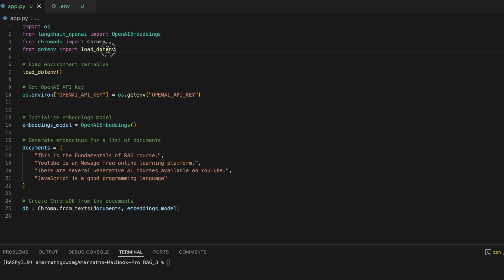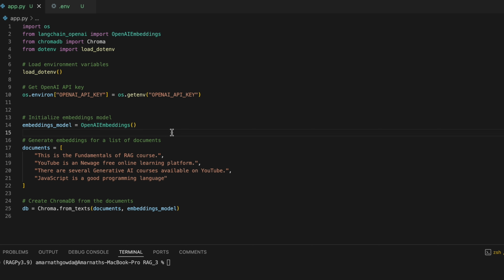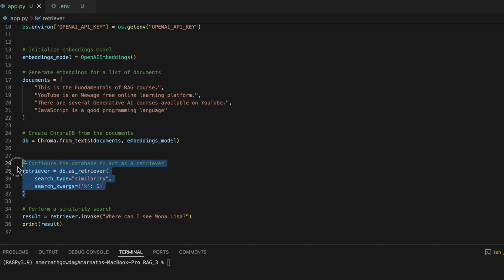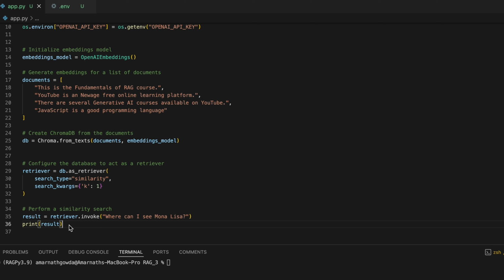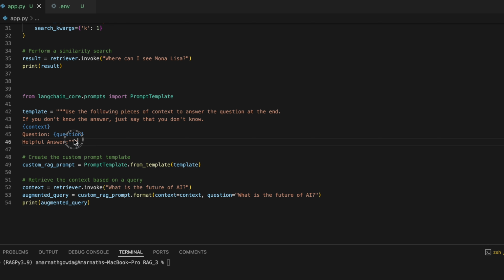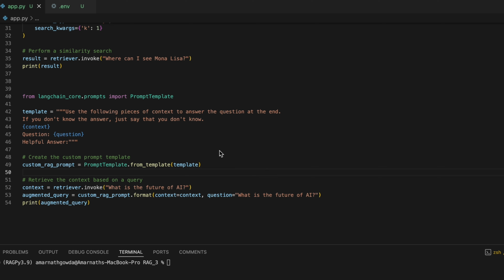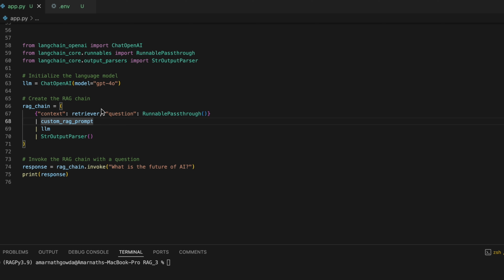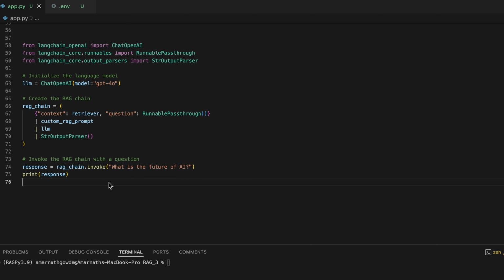How Does LangChain Make Building RAG Systems Easy?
Unlock the full potential of Retrieval-Augmented Generation (RAG) with this in-depth tutorial on LangChain! In this video, we take you step-by-step through building powerful AI applications by integrating indexing, retrieval, and generation seamlessly.

Learn how LangChain simplifies:

Indexing: Store and manage documents using tools like ChromaDB.
Retrieval: Fetch the most relevant data efficiently using similarity search.
Query Augmentation: Refine questions with retrieved context for precise answers.
Response Generation: Build RAG chains that leverage GPT models for insightful responses.
Whether you're a Machine Learning enthusiast, AI developer, or data scientist, this tutorial equips you with the skills to build and optimize your RAG systems. Plus, discover how to evaluate your RAG system's performance using tools like WikiEval and Ragas.

🚀 Highlights of this video:

Seamless integration of LangChain with data sources
Advanced retrieval techniques for accuracy and relevance
Building RAG pipelines for fast and efficient AI applications
Hands-on coding examples with Python
Don't miss the upcoming video, where we’ll create a complete QA system using LangChain and Streamlit.